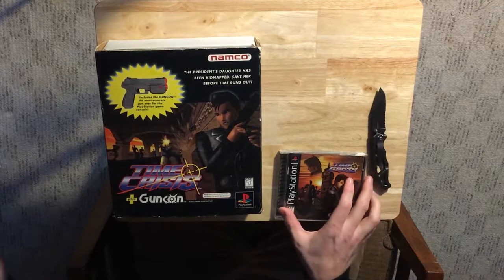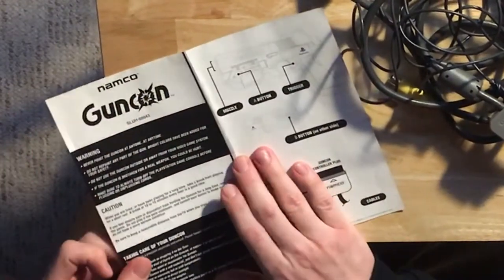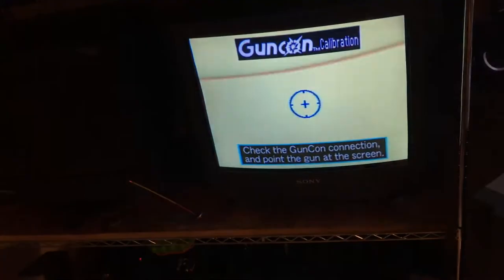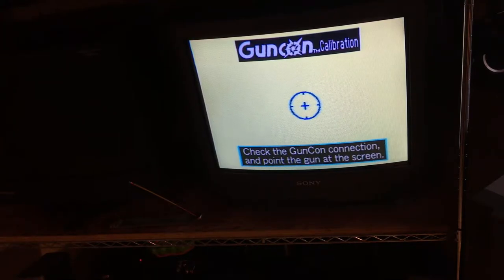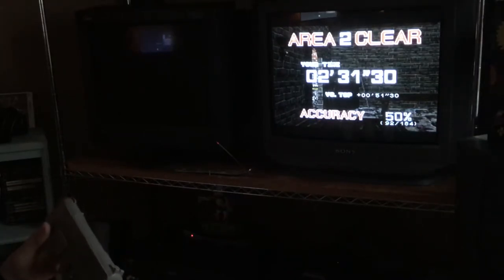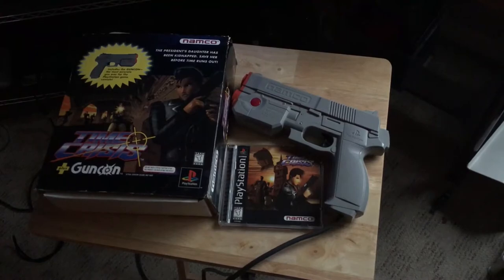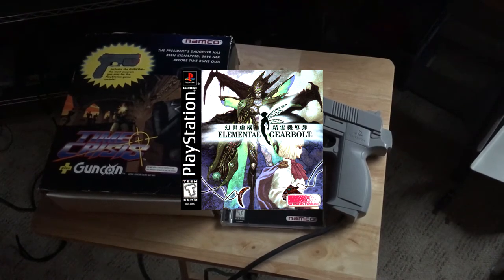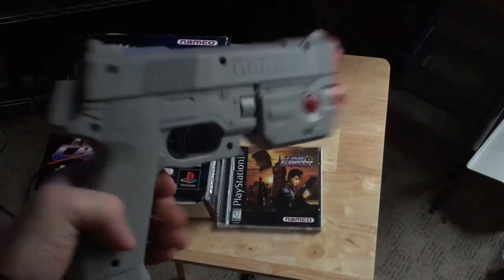Time Crisis and Guncon (PS1) Unboxing by Filter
I open up a cardboard box full of stuff I purchased on eBay and kinda forgot about. That said, this is definitely one of the best PS1 accessories out there, so I see why I bought it. Also, this was a good excuse to use my knife.

I also play some Time Crisis in this video to make sure everything is working